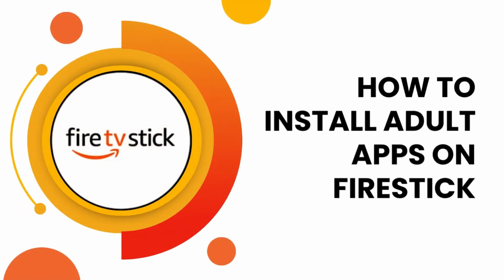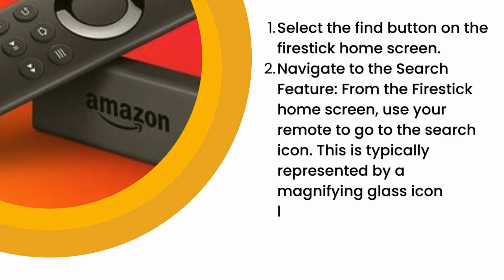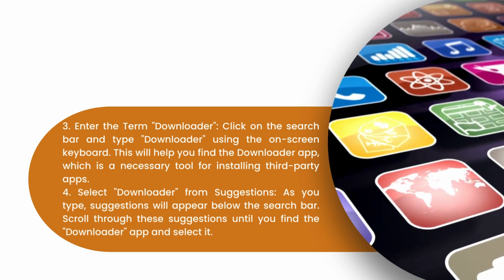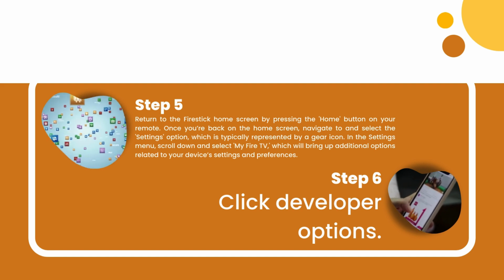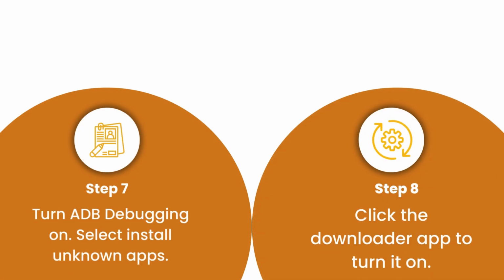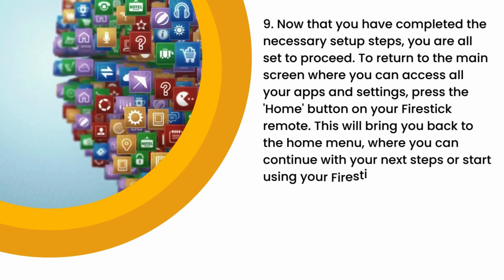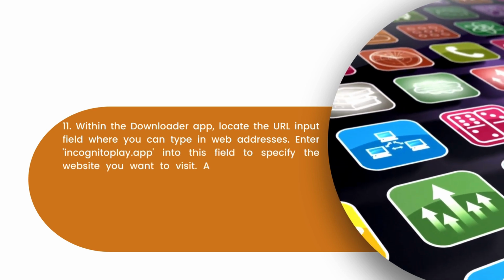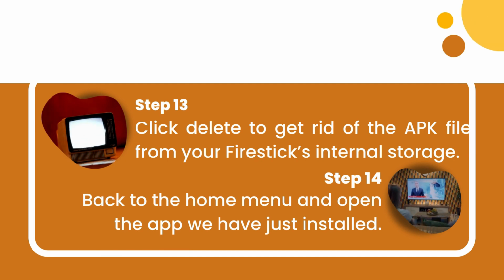How to Install Adult Apps on Firestick